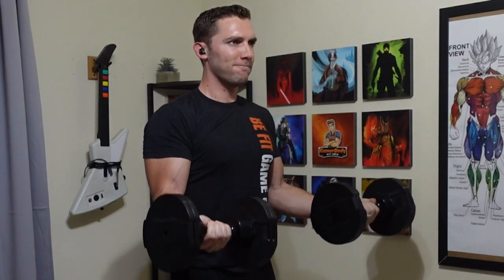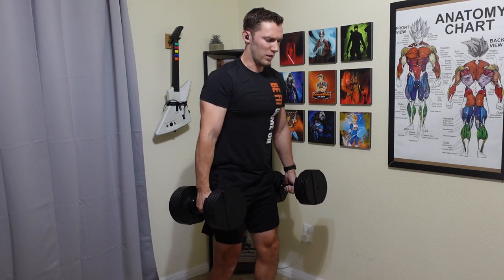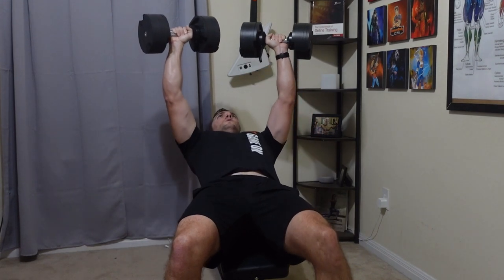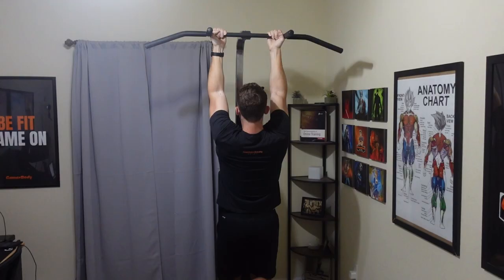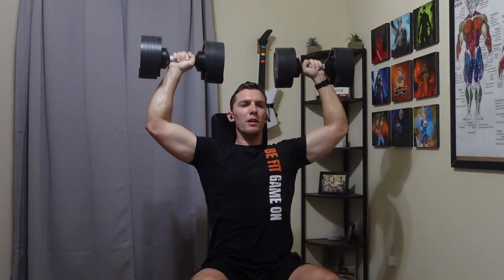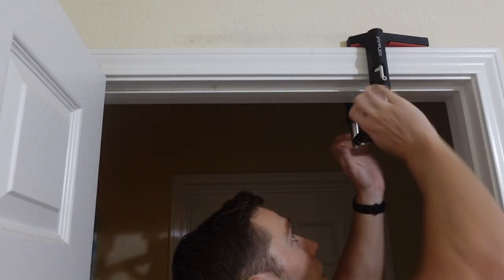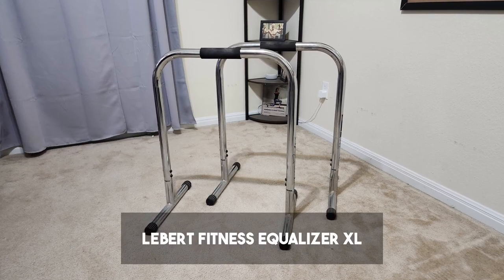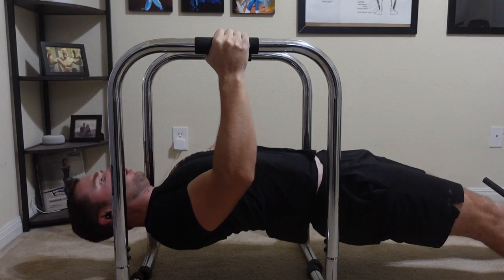Best Dumbbell Home Gym Setups - Minimalist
Try building a minimalist dumbbell home gym with just the equipment from this video.

Equipment:
► Core Fitness Dumbbells
► Lebert Fitness Equalizer XL

TIMESTAMPS:
0:00 Intro
0:10 Core Fitness Adjustable Dumbbells
0:45 Nuobell Adjustable Dumbbells
1:36 IronMaster Super Bench Pro
2:50 Flybird Adjustable Weight Bench (red)
3:25 Crossgrips by Jayflex
4:06 Lebert Fitness Equalizer XL Dip Bar
5:14 Final Thoughts